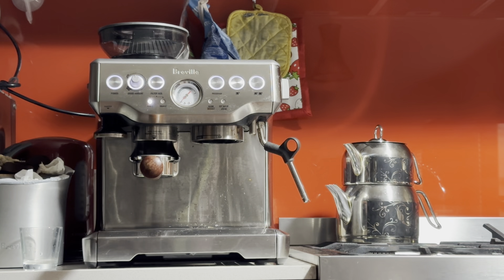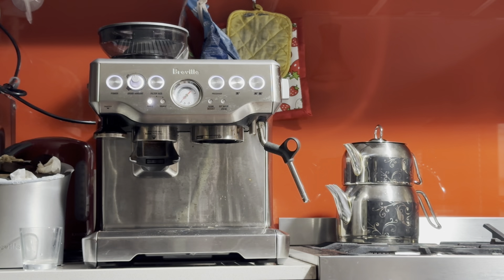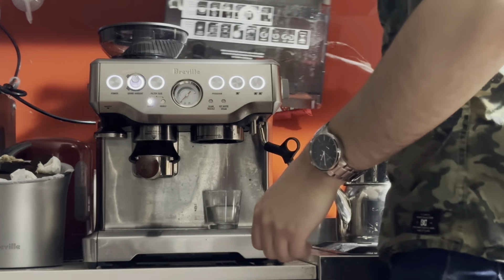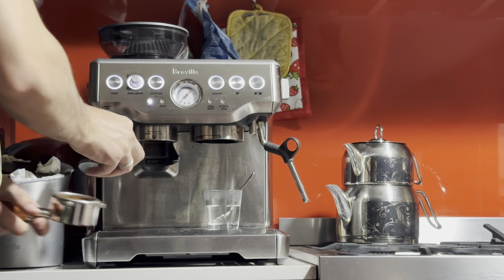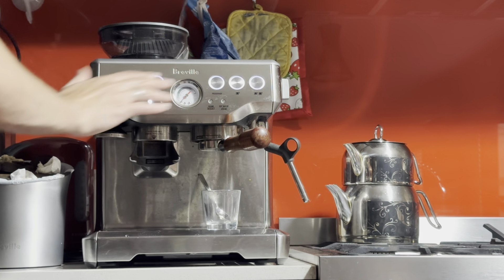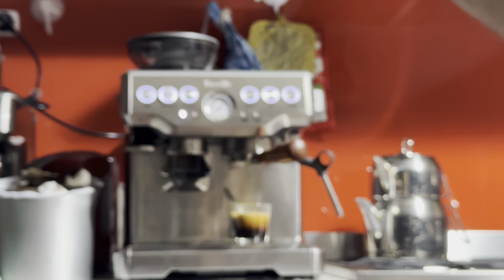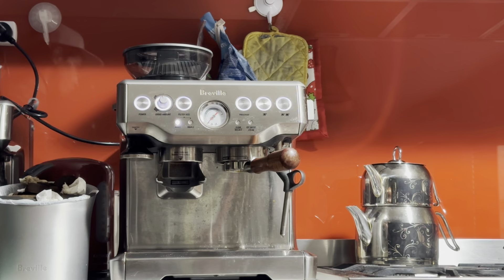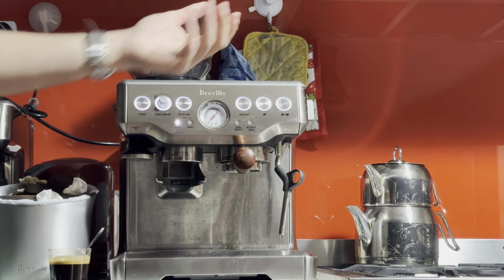Espresso on Wallace’s Barista Express